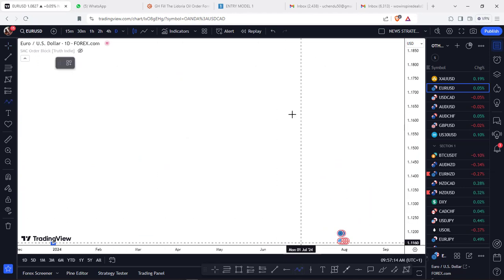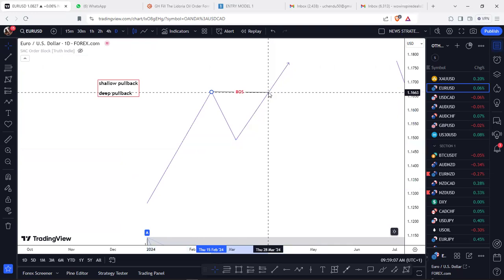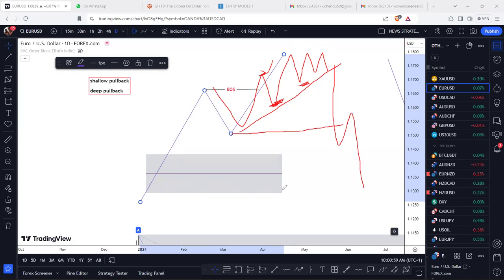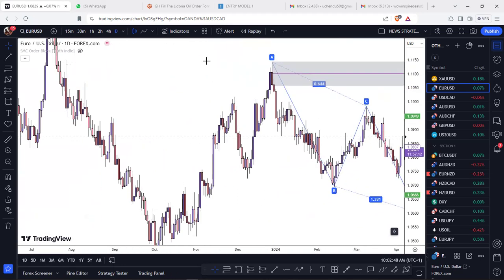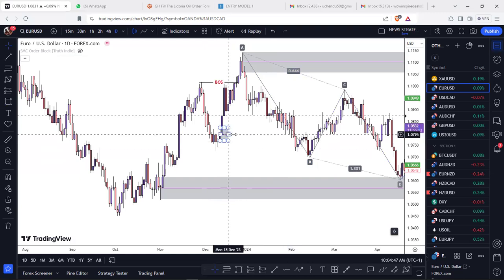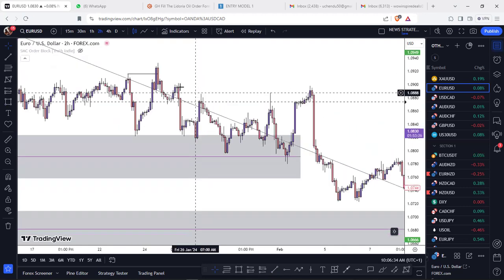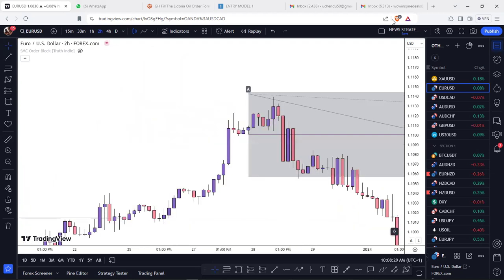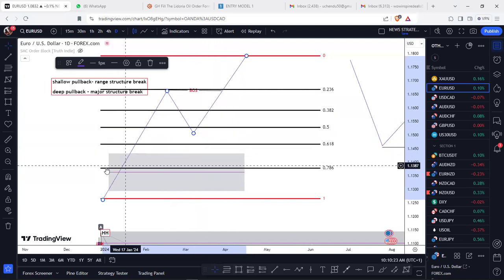Market Structure Introduction to ABCD Pattern In Trading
Hello guys, this is a gentle introduction into the ABCD pattern and a combination of order blocks and imbalance fill together with higher time frame key levels, in this part 1, I discussed about types of market structure involved in this strategy and some insight into entry criteria.

Watch out for part 2, where I will be discussing about major characteristics of the ABCD pattern, how to spot them and how to trade them. including stop loss placement and take profit levels.

Remember trading the financial market involve huge risk, do not trade with an amount you can't afford to lose.

Till then, bye for now.